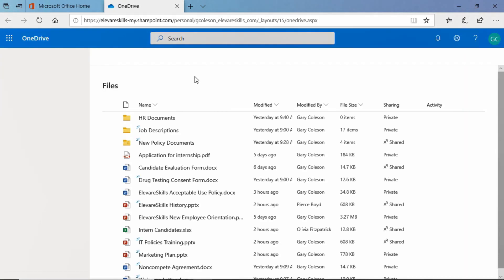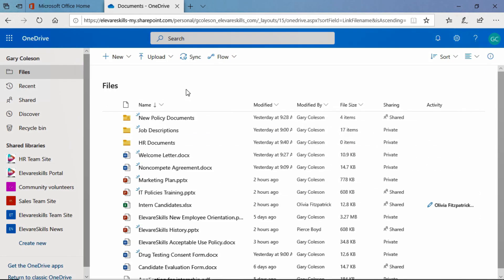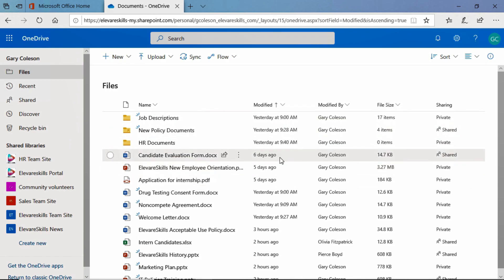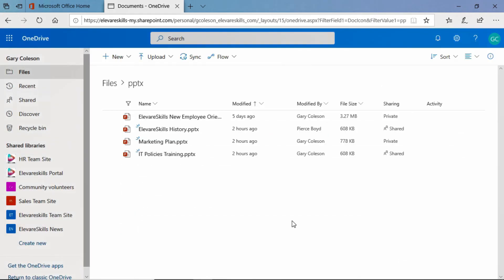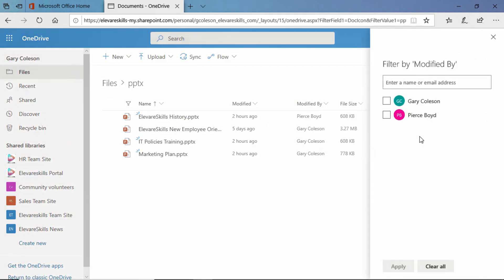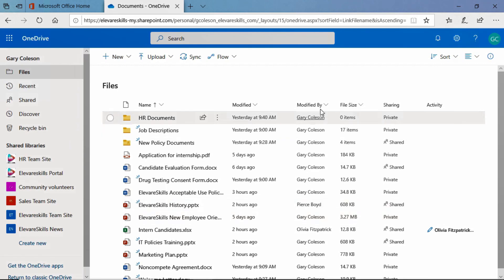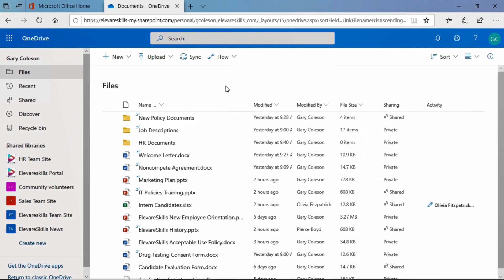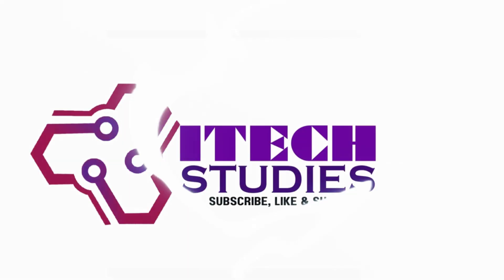13: OneDrive For Business | Sort and Filter Documents | Complete Course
Thanks